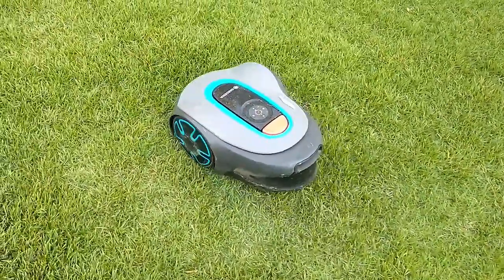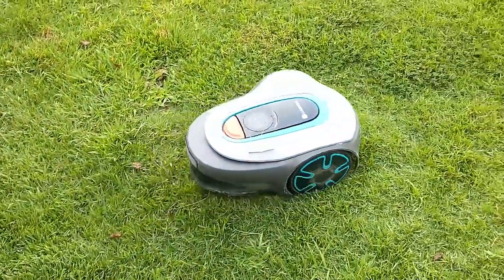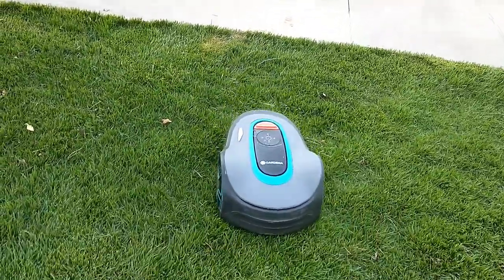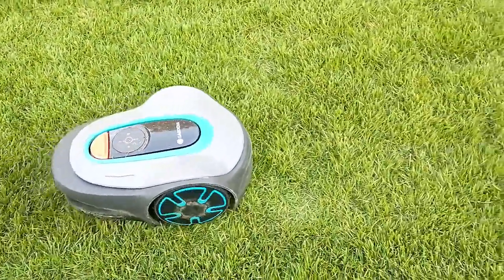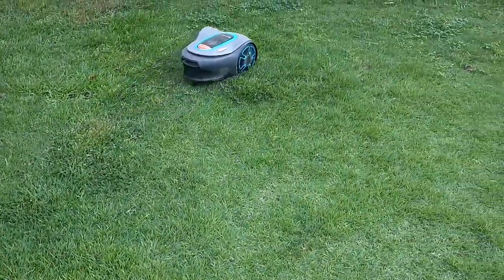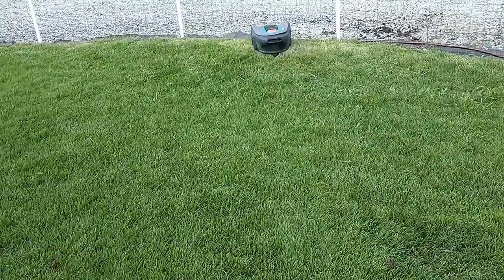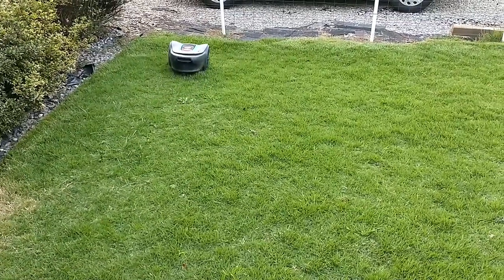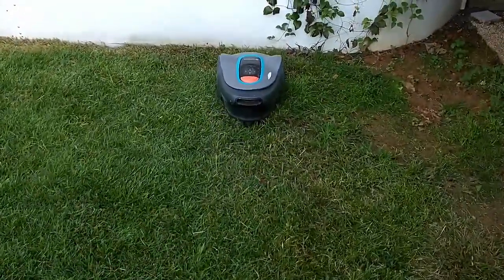"MOWbi-LAWN Kenobi" Gardena Sileno Minimo Robotic Lawn Mower Demonstration Review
This is not a project I built. I'm not smart enough for that. However, I did install this lawn mower in my yard, and felt that a review of it could benefit anyone who was considering a robot lawn mower. After owning it for about a year, I think I have some experience to share.